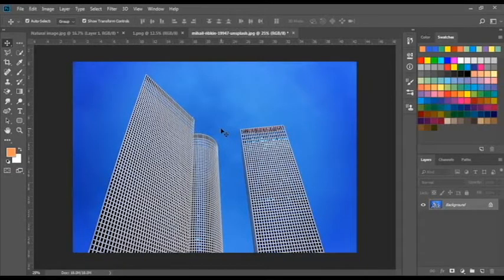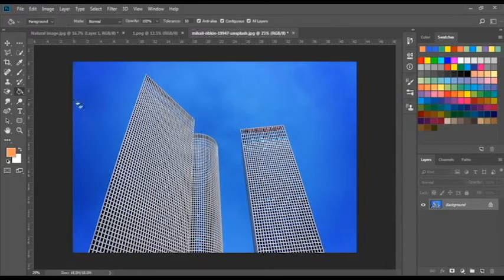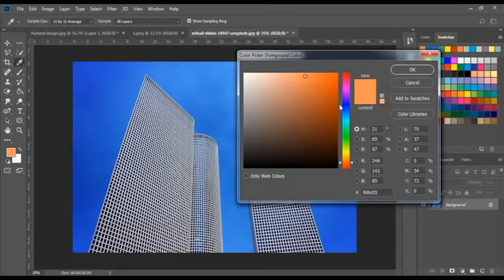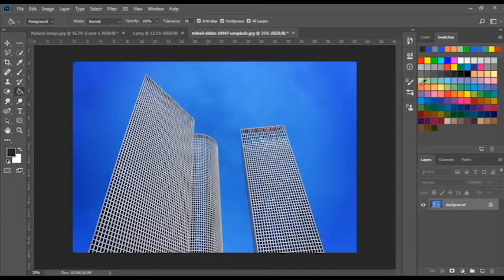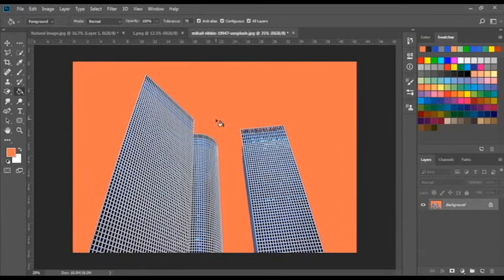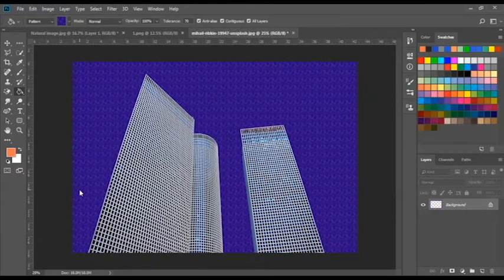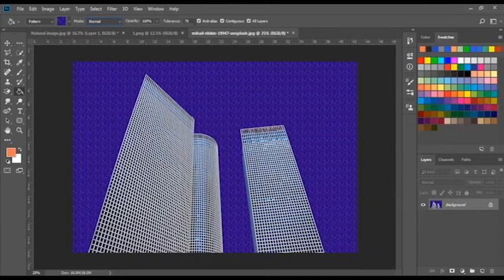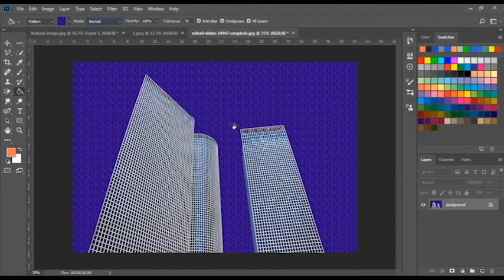35 PAINT BUCKET TOOL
ADOBE PHOTOSHOP PAINT BUCKET TOOL